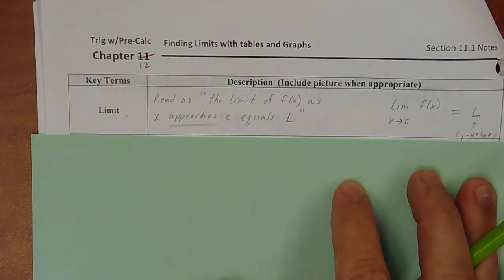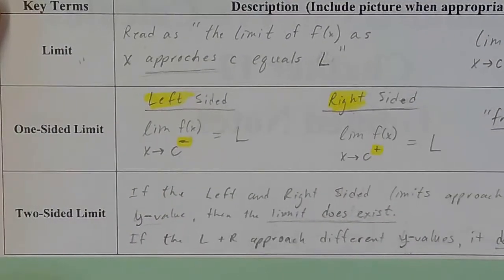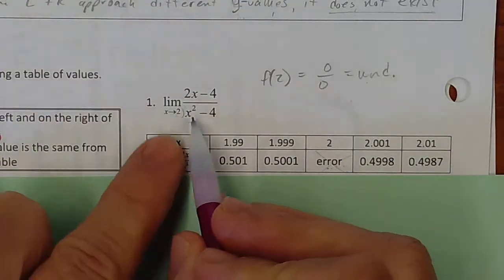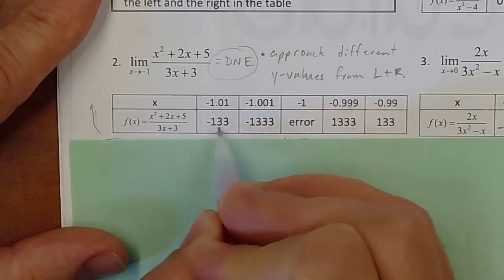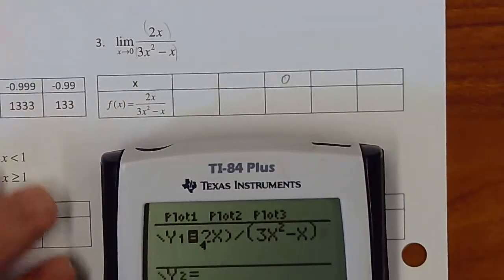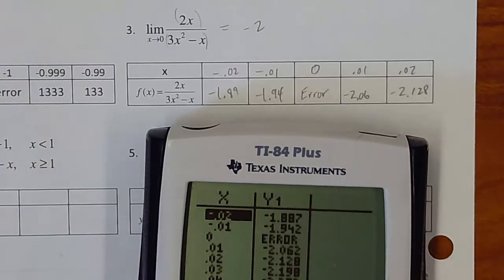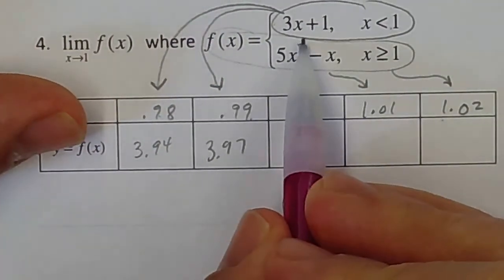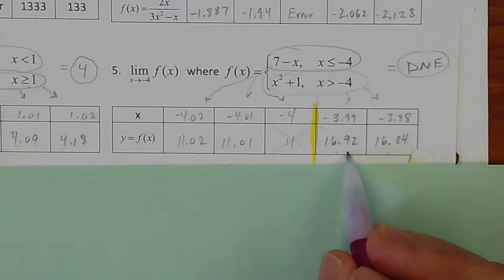Trig - Lesson 12.1 - Day 1 - Video 1